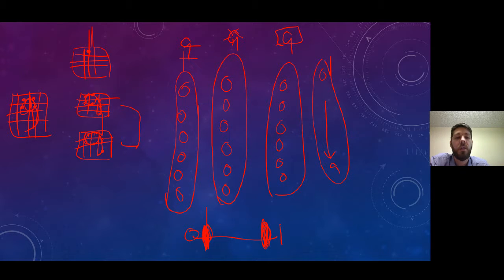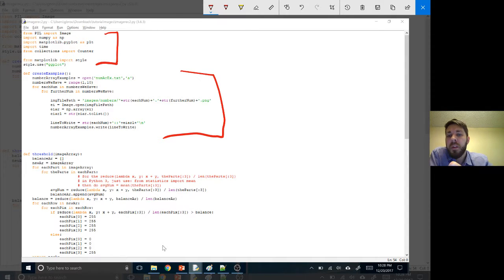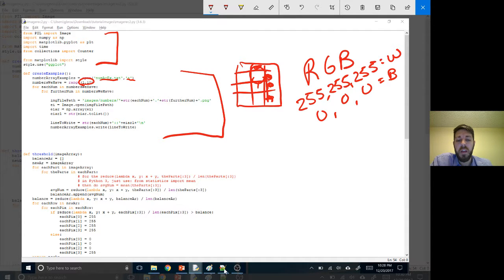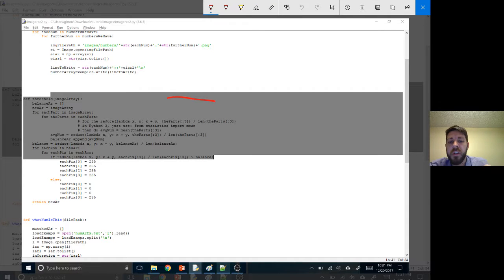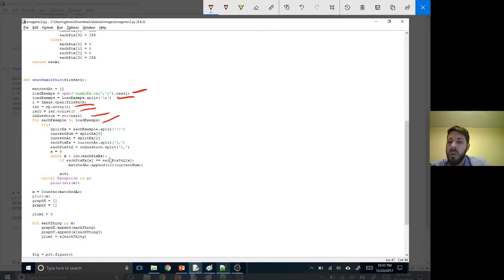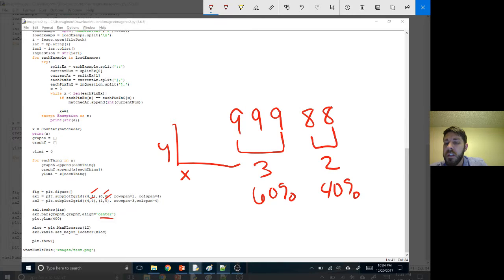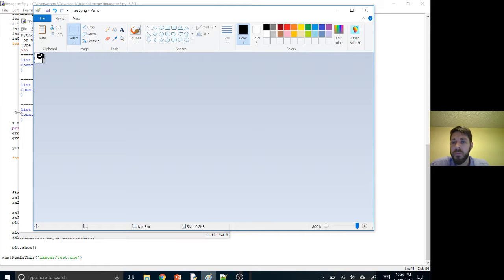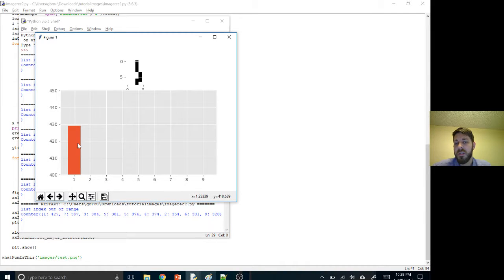Python Computer Vision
References  - Check out Sentdex